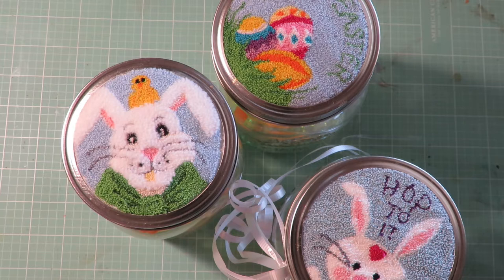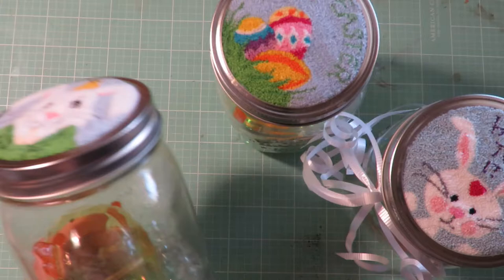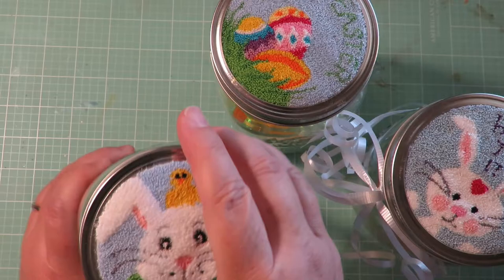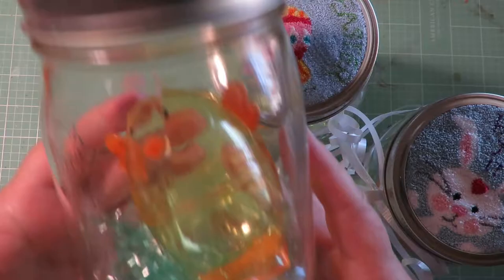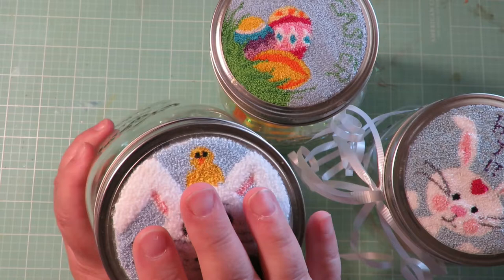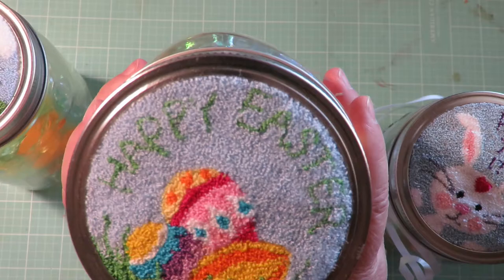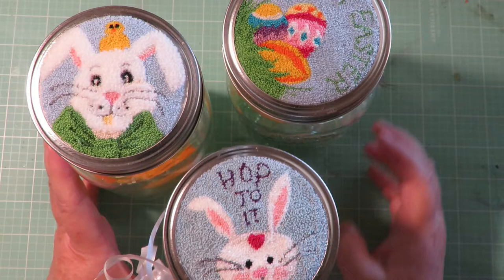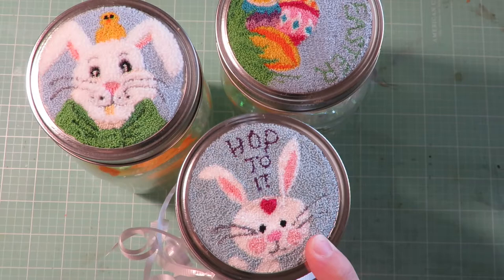Easter Punch Needle Mason Jars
This is a show and tell video of a fun Easter project:
Easter Punch Needle Mason Jar Treat Jars
Here are the links to where you can find the patterns:
Mr. Bunny

Easter Basket

Easter Egg Chick

Hop To It Bunny

Easter Eggs Happy Easter

Where’s My Peeps